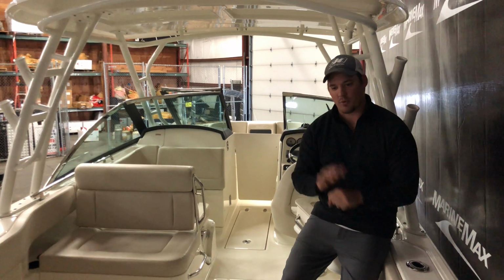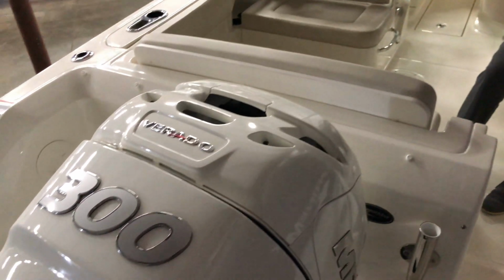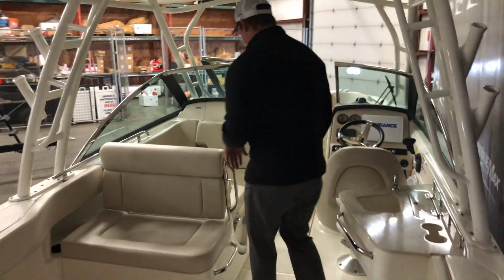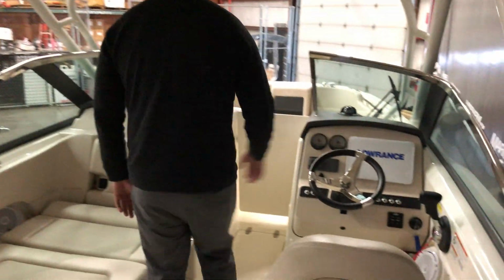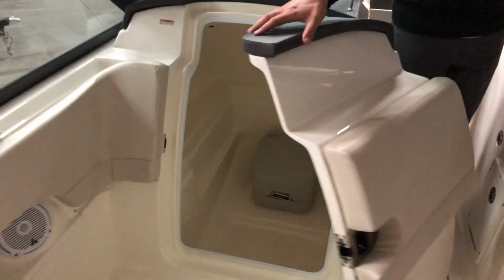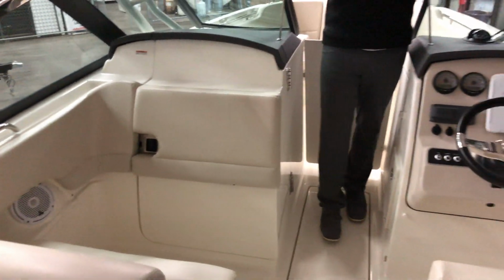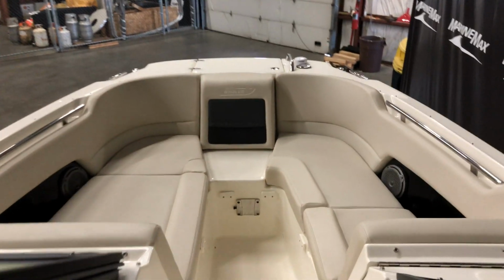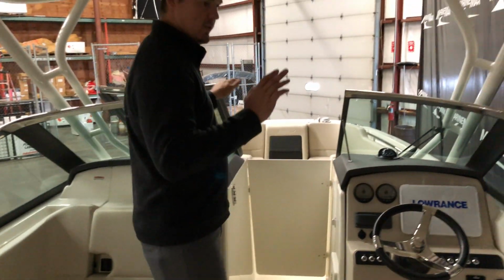2016 Boston Whaler 230 Vantage for sale MarineMax Rogers, MN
You don't earn the NMMA's Innovation Award for following status quos: you earn it for challenging them. Boston Whaler's dual console 230 Vantage received the win for reimagining the possibilities capable in a 23-foot boat. For starters, seating is top-notch: the uniquely convertible port lounge seat with storage faces either forward or backward, so you can face your guests or watch the sports action behind the boat. Bow seating is expansive and ergonomic as well.

And even as it delivers incredible comfort and rugged luxury, the 230 packs a wallop in terms of power and capability. For wakeboarders and skiers, the watersports tower and standard 225-hp Mercury Verado FourStroke engine offer thrills for days. Anglers can head offshore with confidence; the impressive optional fishing boat package adds a 14-gallon livewell, a raw-water washdown, transom-mounted rod holders and more. And as a yacht tender, it's in a whole different class than any inflatable or RIB. Thanks to the Vantage's accessible head featuring a molded sink with drain and lockable entry door, and a new high-capacity Yeti cooler, every crew can journey longer and farther in comfort.